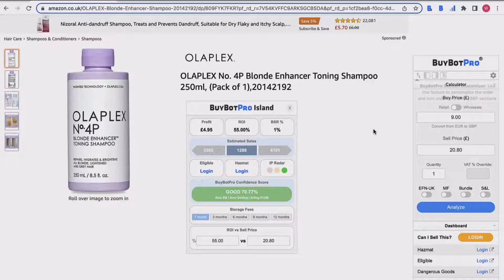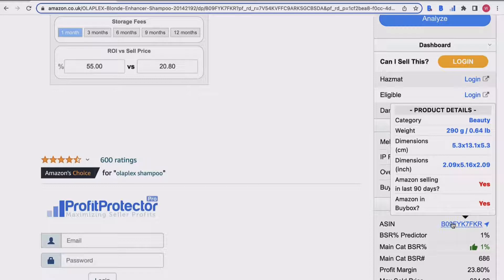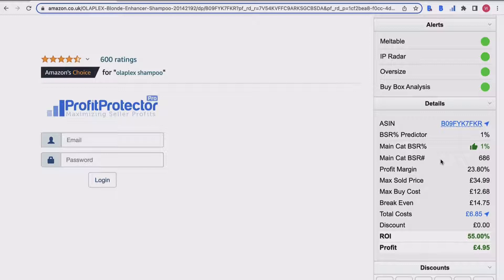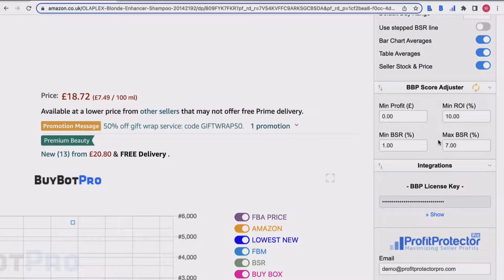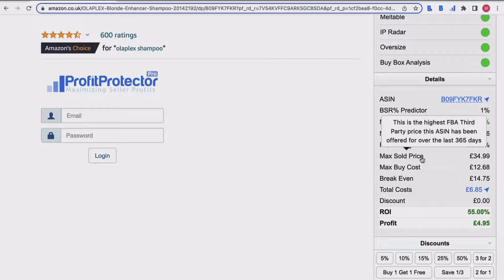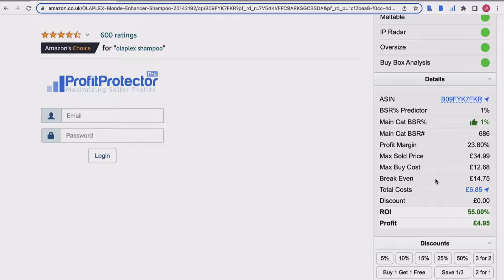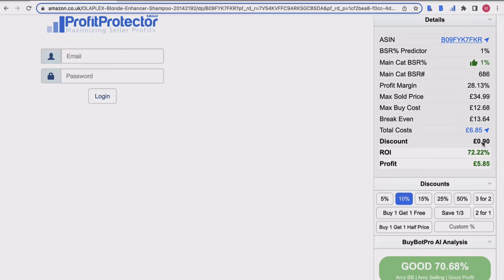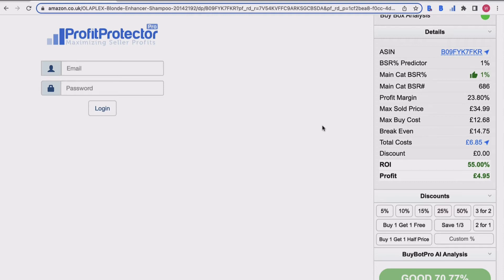BuyBotPro - The Best Online Sourcing Software (The Details Tab Explained)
The Details Tab Within BBP Explained

BBP is more than just sourcing software. it is packed with information to help you source the best deals fast without even leaving the page.

So there's nothing left to do but go check it out!!
Let me know what you think folks... I already know you're going to love it!!!